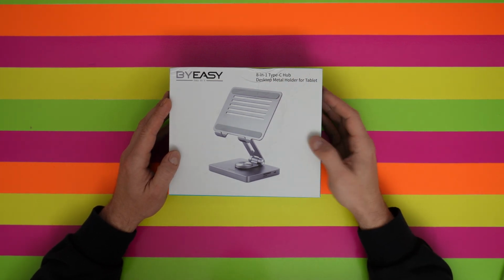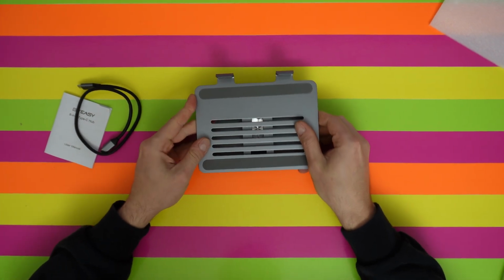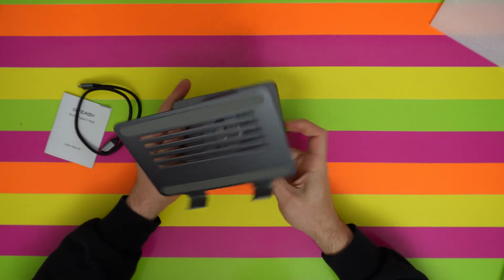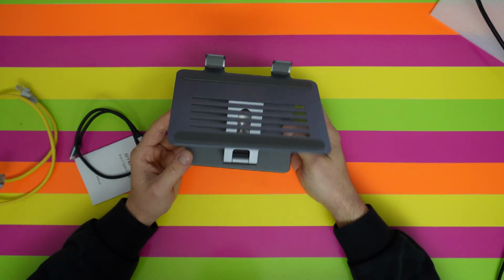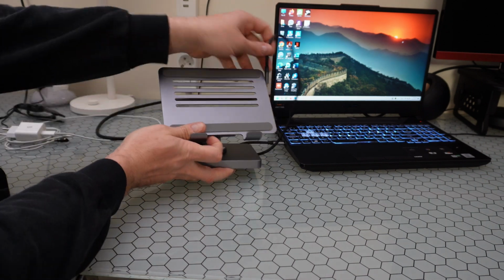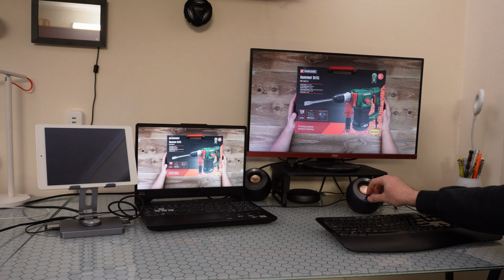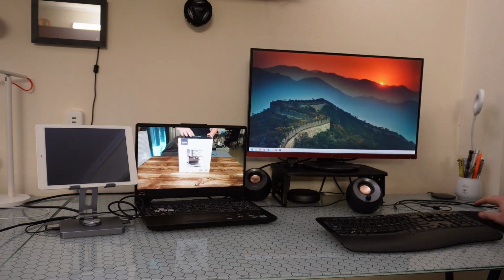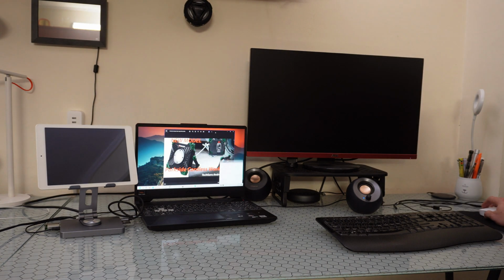BYEASY 8 in 1 USB C Multiport Docking Hub